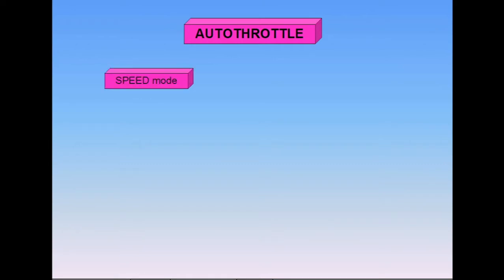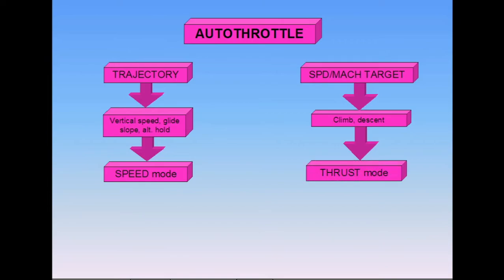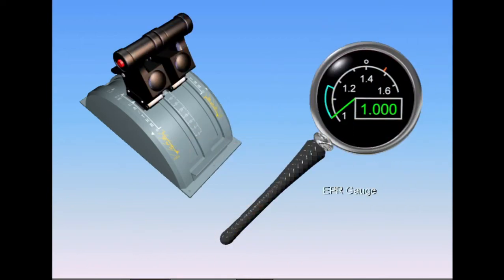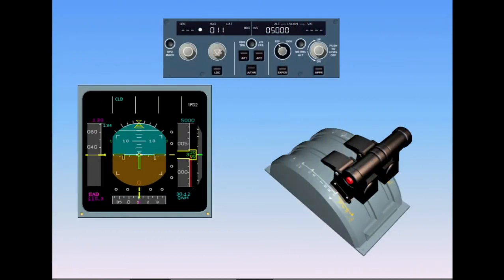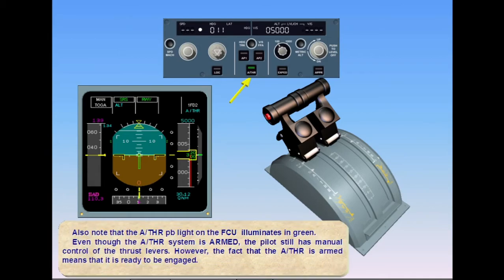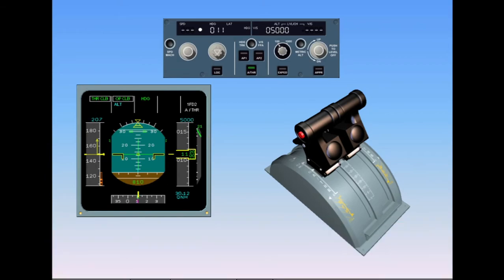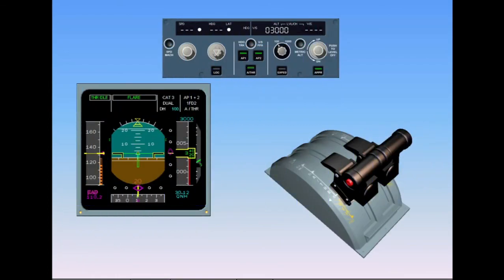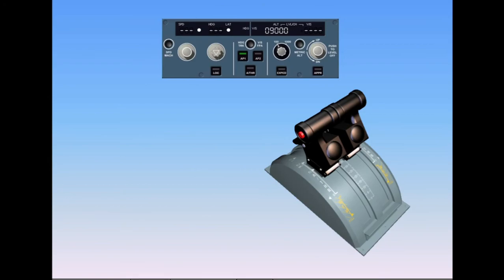A320 - Autoflight System (A/THR - Autothrust) PART 5